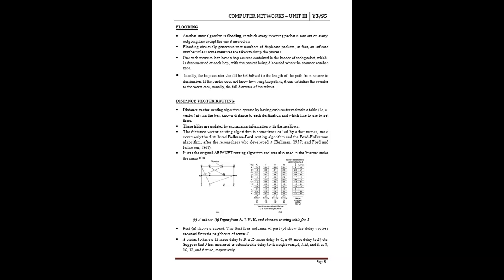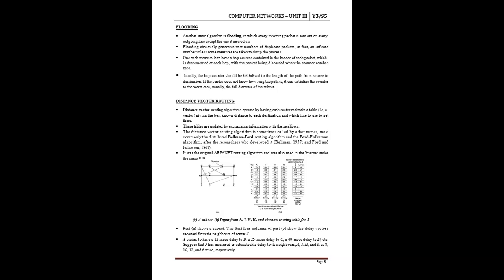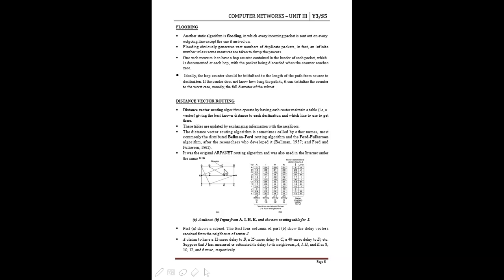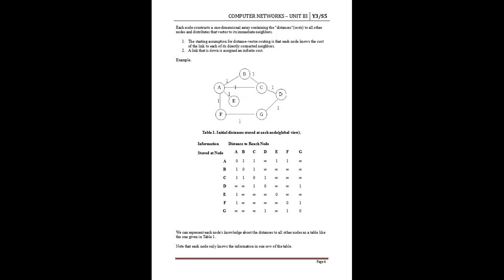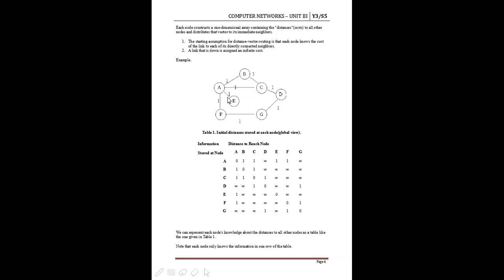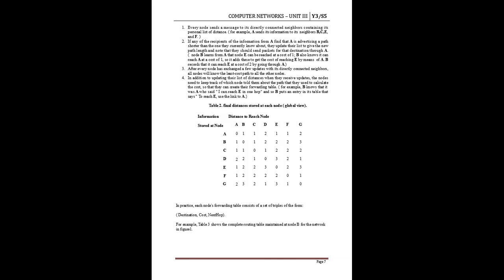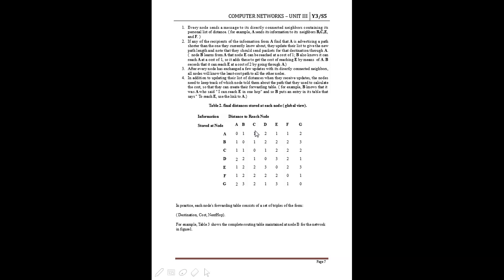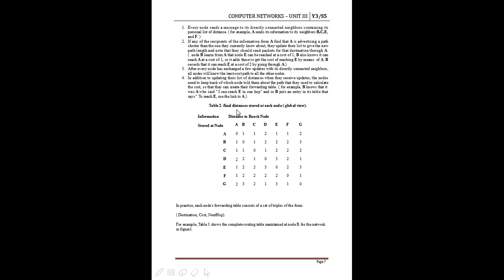Untitled: Apr 1, 2020 7:04 PM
Unit IV Routing Algorithm
Continues